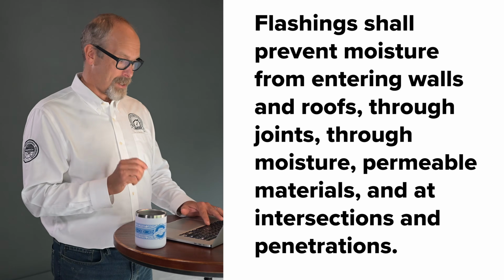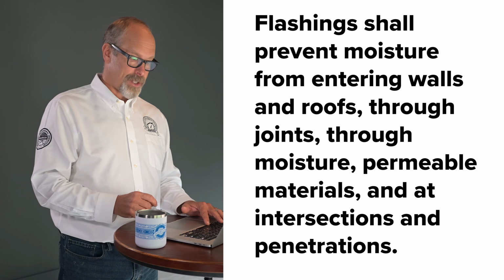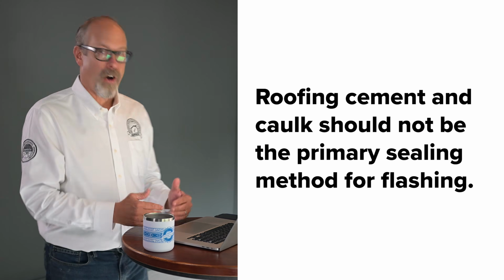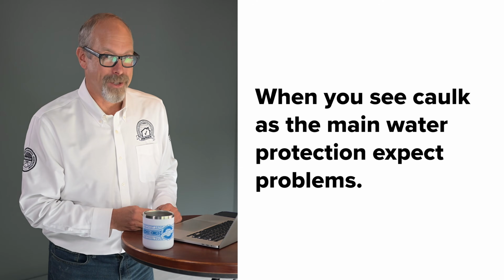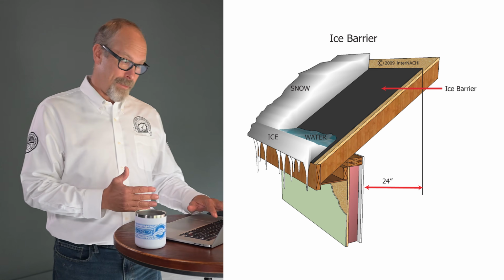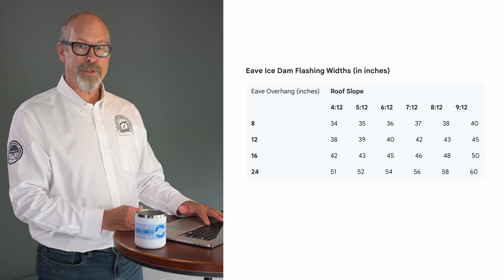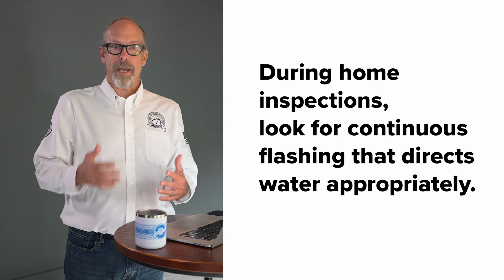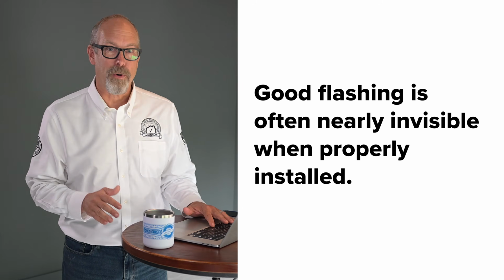Roof Flashing Details: Where Water Penetration Really Happens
Roof leaks happen at transitions and penetrations. Learn proper flashing installation per IRC to prevent moisture and ensure effective roof water management.